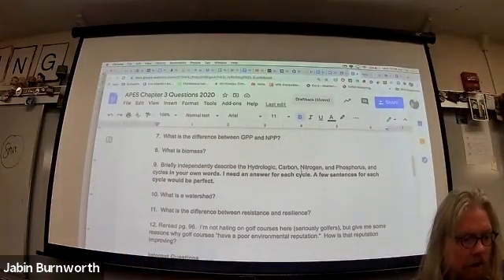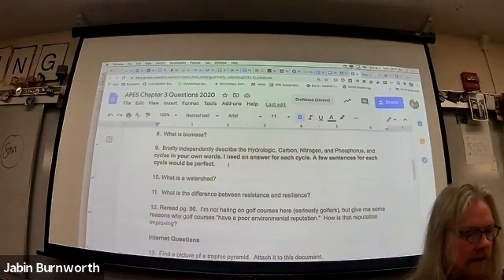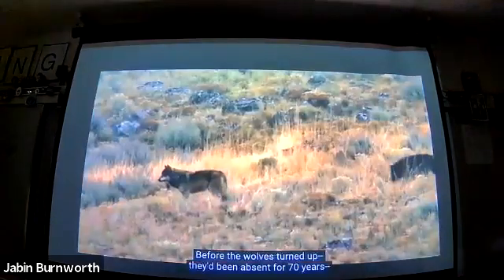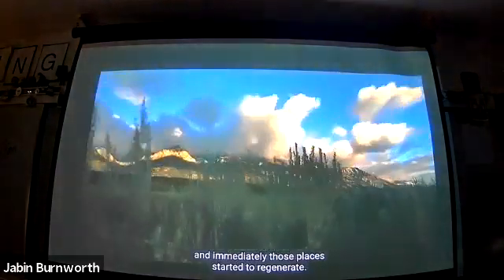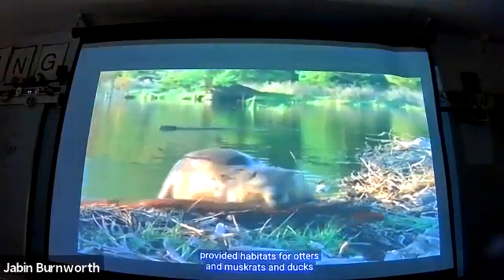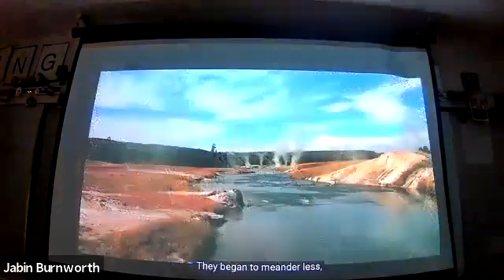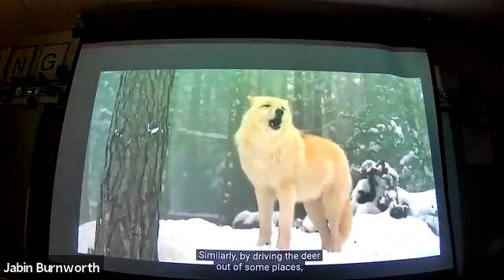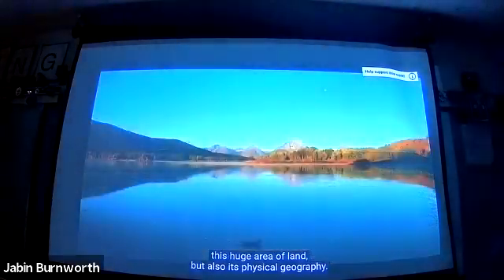APES Monday 09/14/20